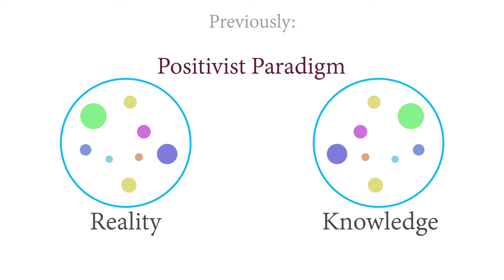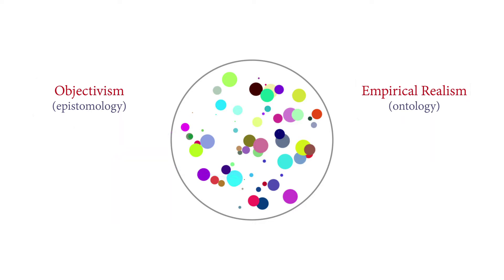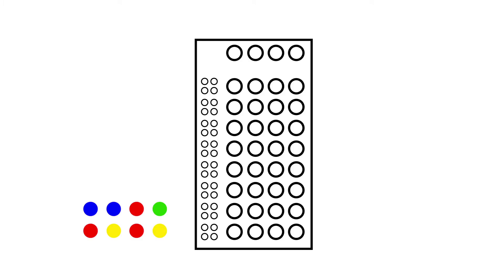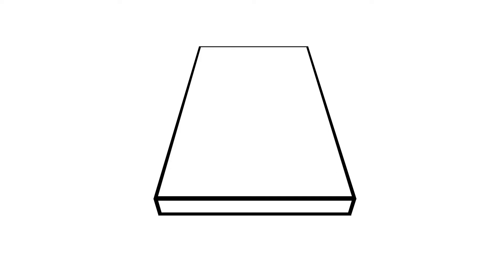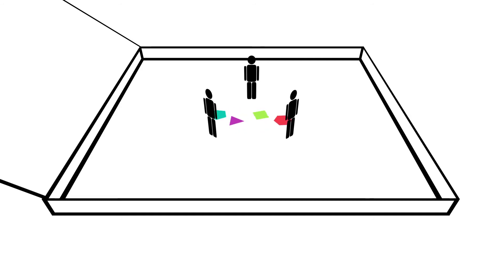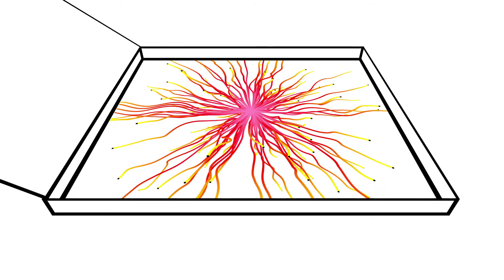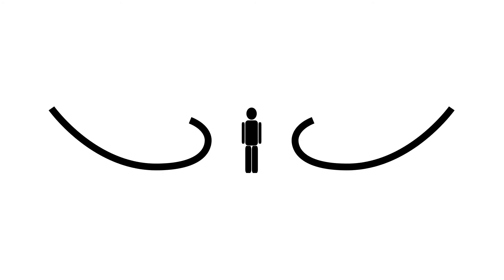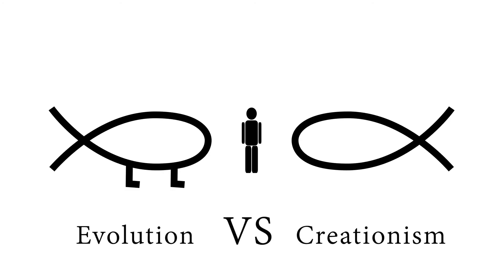Part 2 - From Correspondence to Coherence